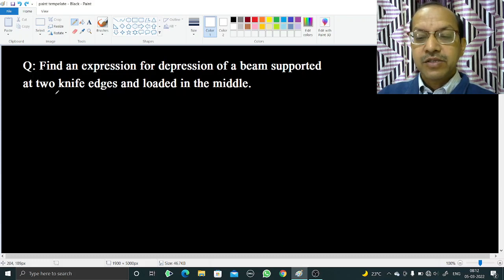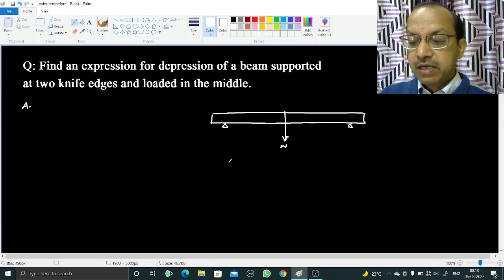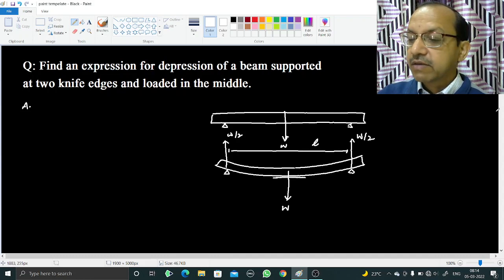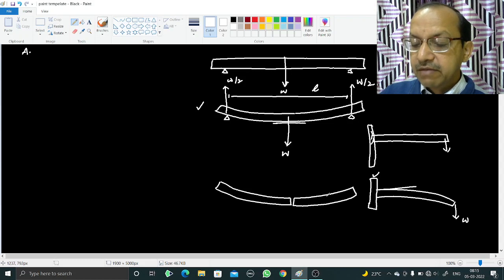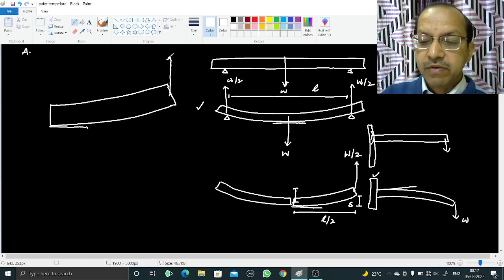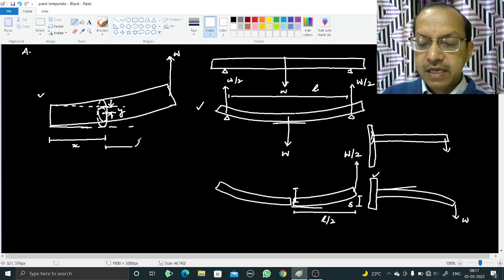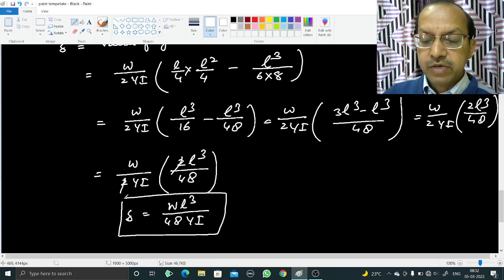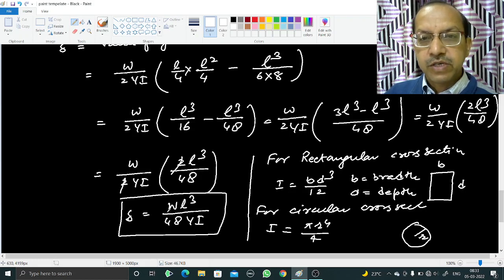Beam supported at its ends and loaded in the middle | BSc 1st Year | Physics | Semester 1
Dear Student
Thanks
bsc 1st year notes in english
Beam supported at its ends and loaded in the middle in english